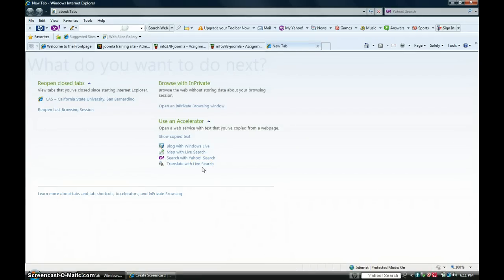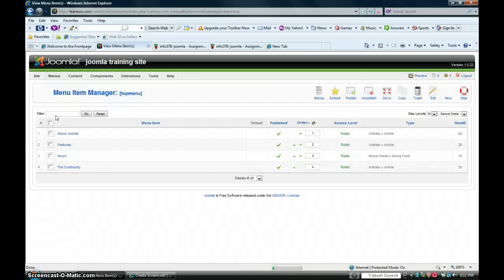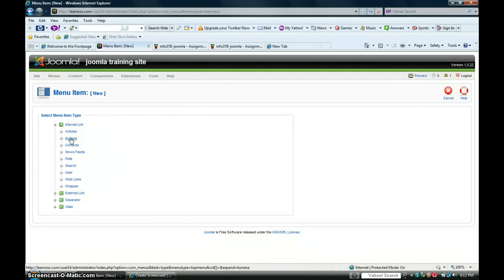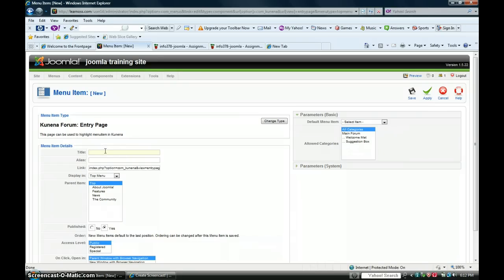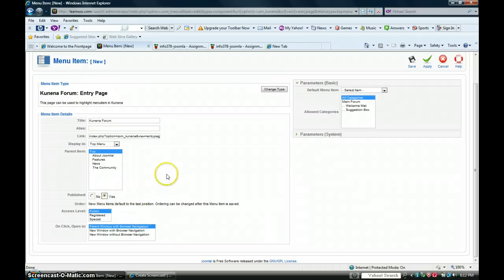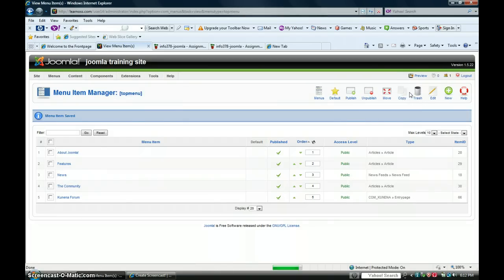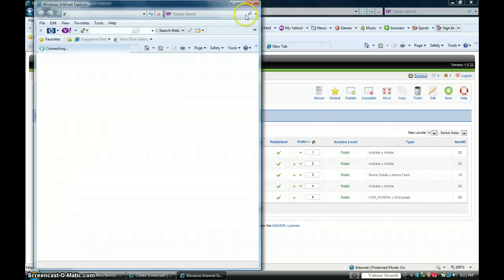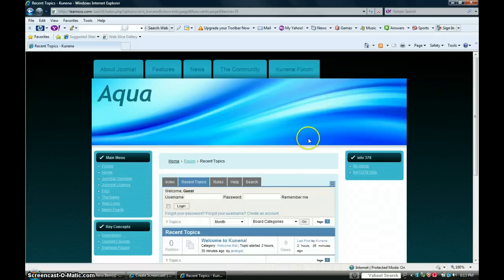Kunena Forum menu Item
adding Kunena Menu item to joomla site